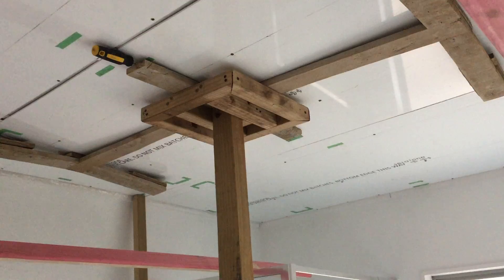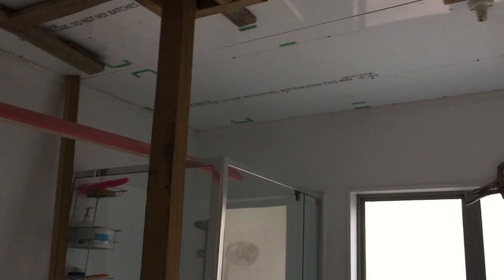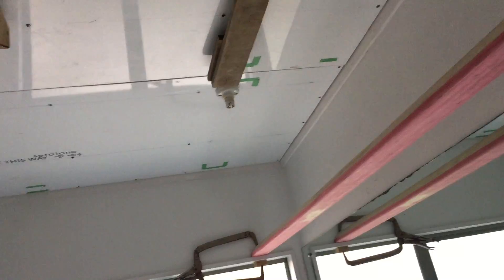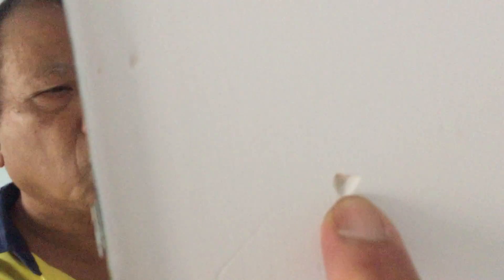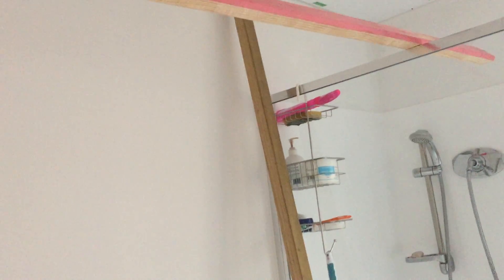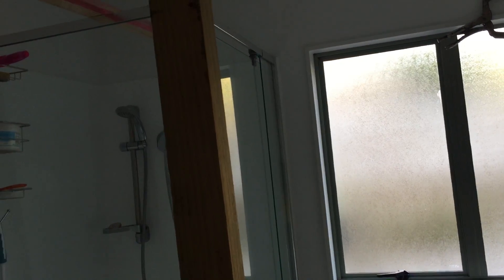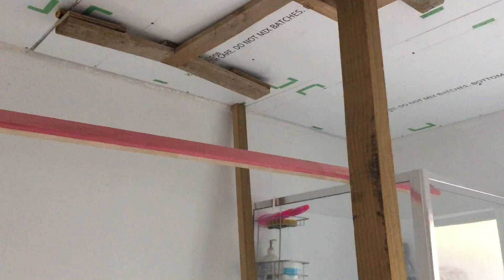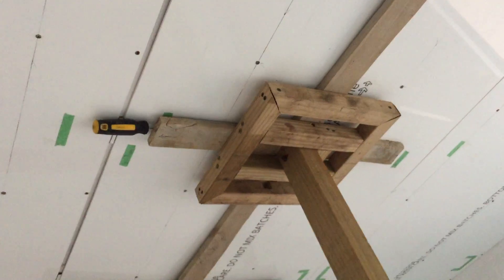Part 4, 16 Dec 2020, Wednesday: Installation of Third (Last) Serratone Panel on Bathroom Ceiling.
This video shows the third and last Serratone Panel (4.75mm thick) to be installed on bathroom ceiling to prevent the re-occurrence of having mold on ceiling.

My wife and myself are having difficulty in the installation of third panel due to different method I used to set up the panel that causes the wall panel near the entrance door torn. My wife laughed at me as we both having hard time to lift the panel to its proper position prior jacking up the post.

But on second attempt we finally put the serratone panel into proper position and successfully jacked up the panel on ceiling, we the aid of screw drivers (as shown on thumbnail photo), it pushes the panel to stick on existing ceiling.

The job hasn't been completely finished, still we need to install the pre-painted cornice around the edges and joints. When everything completed the plastic cover on serratone panel will then be removed.

This plastic serves as protection by surface damaged, so this is the last part of the job before putting back the lighting.

Thank to my subscribers, viewers and other people around the world watching my videos.